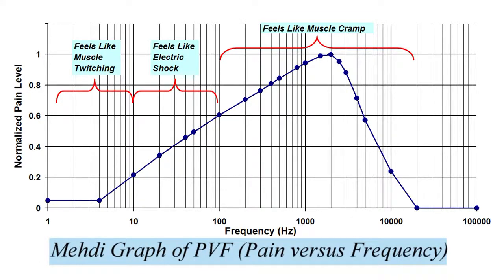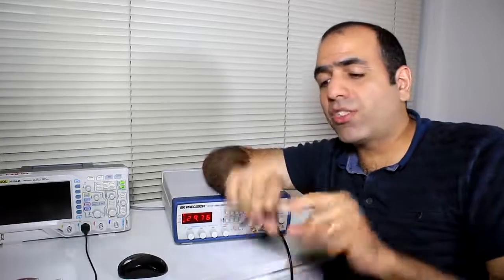Eletricidade - Efeitos da Frequência no corpo humano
Simulação da variação da frequência elétrica no corpo humano. Vídeo ElectroBOOM.